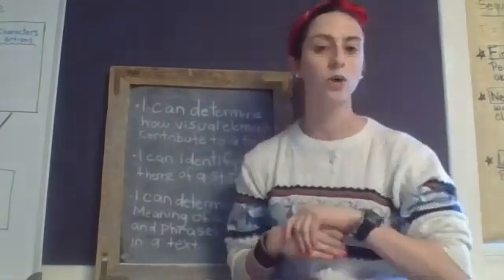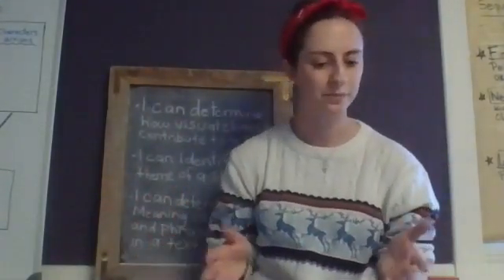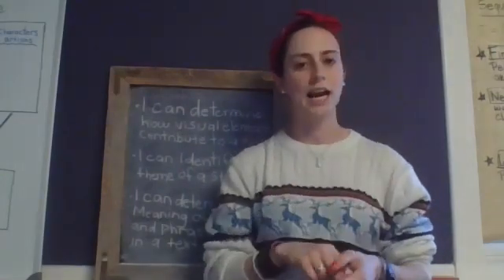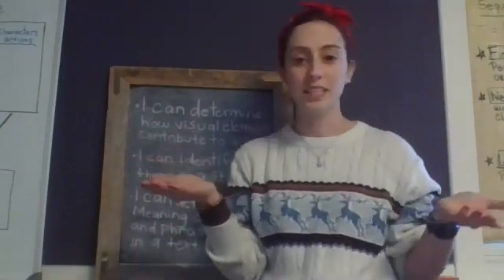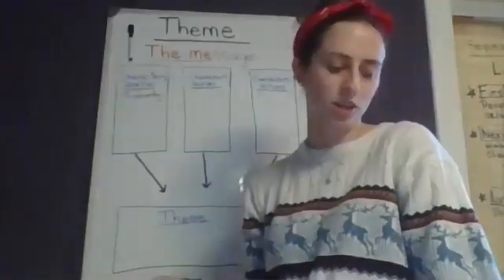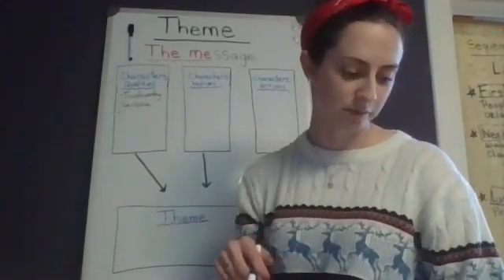week 2 ELA lesson